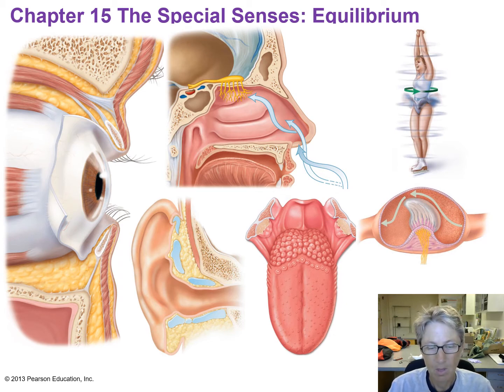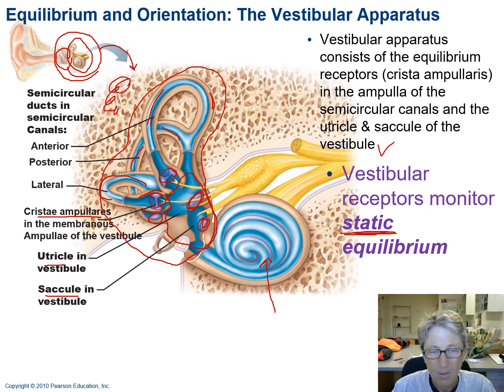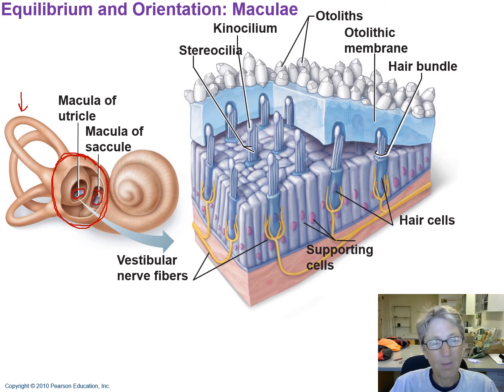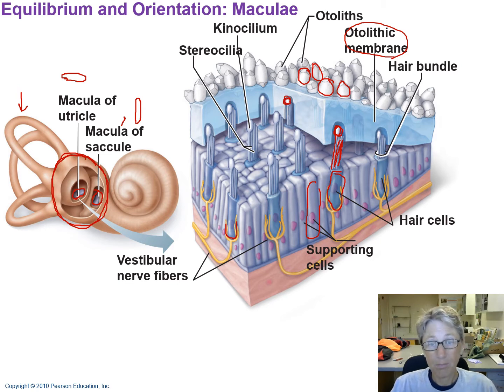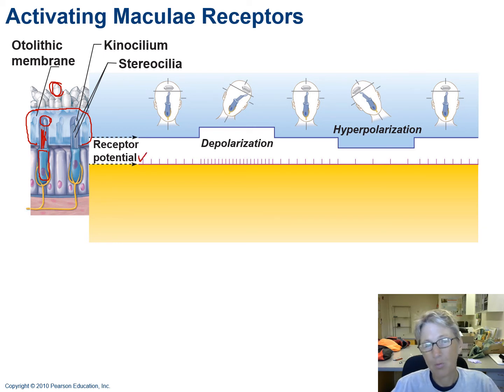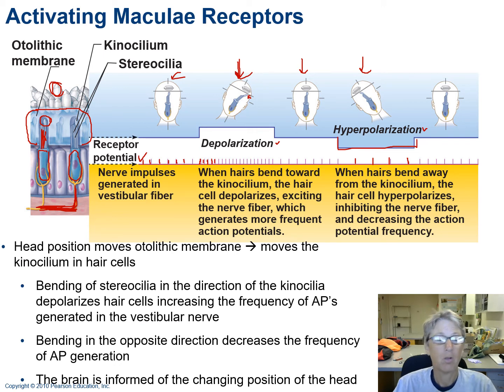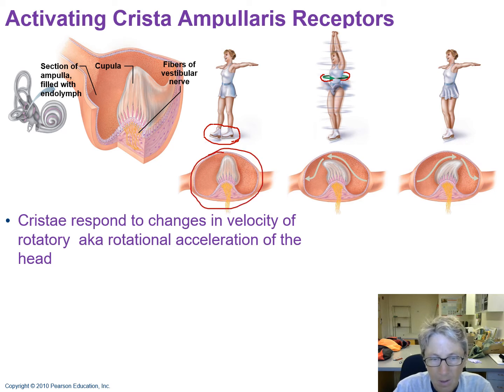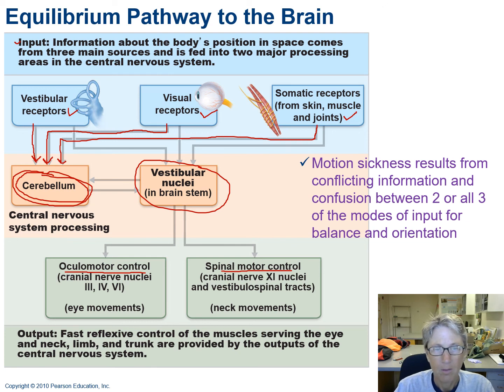Bio 201 Module 8B Ch 15 Equilibrium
This video describes the equilibrium apparatus of the inner ear